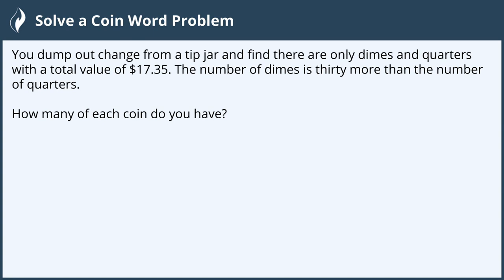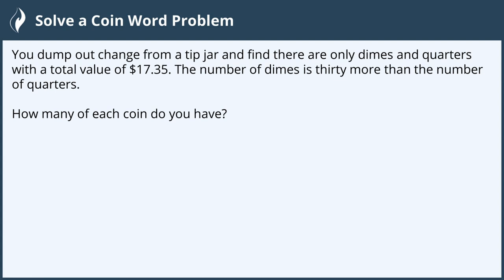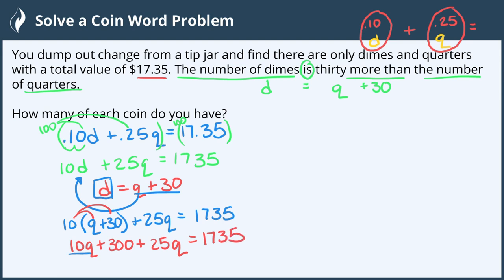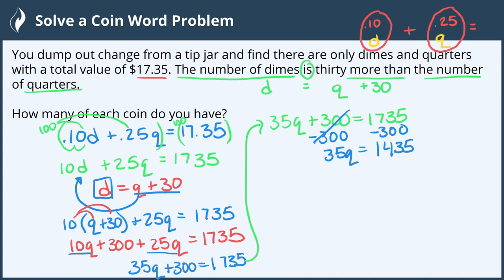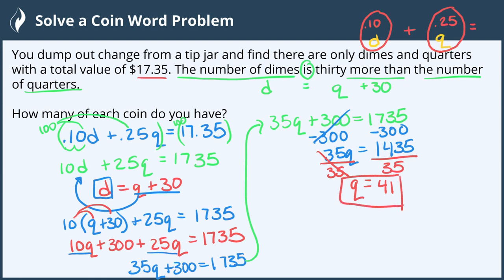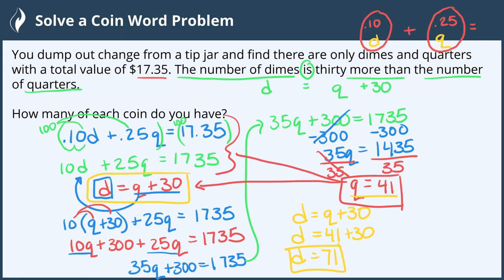Solve a Coin Word Problem - 4